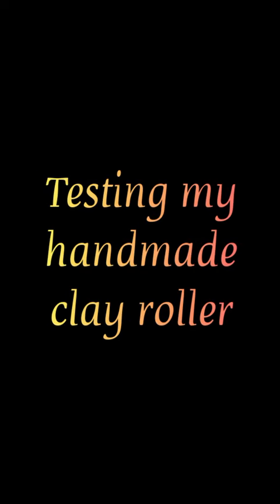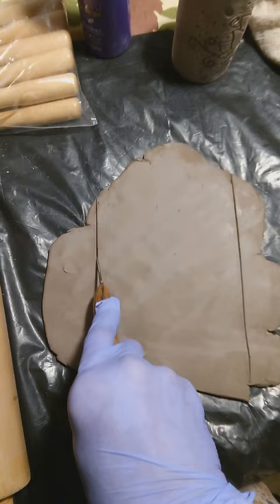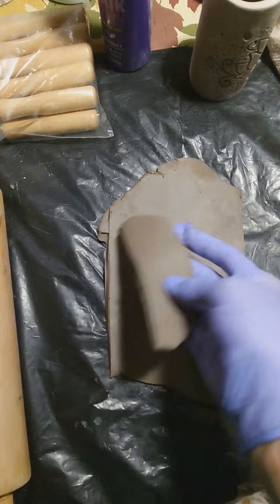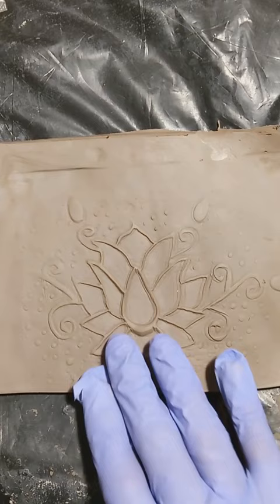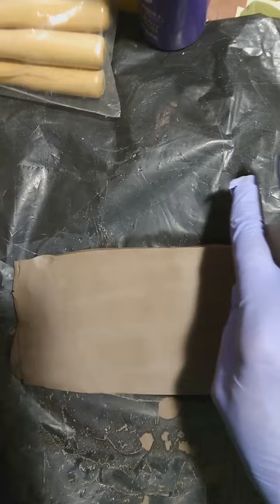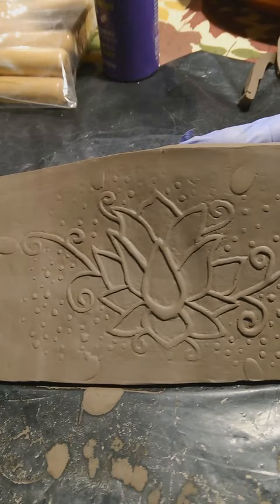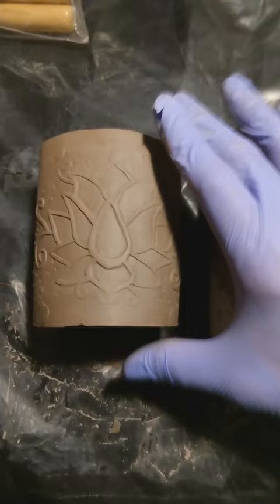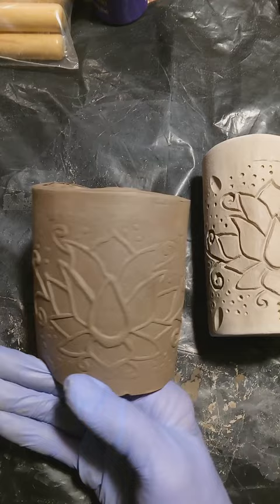Trying out my handmade clay roller